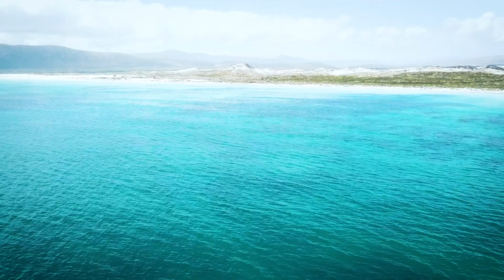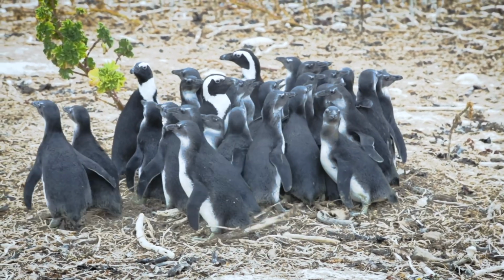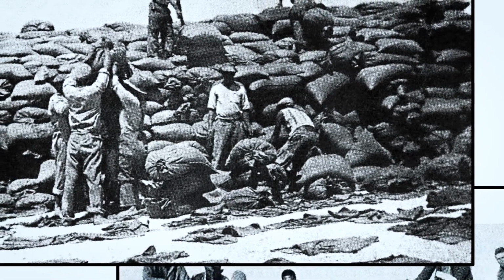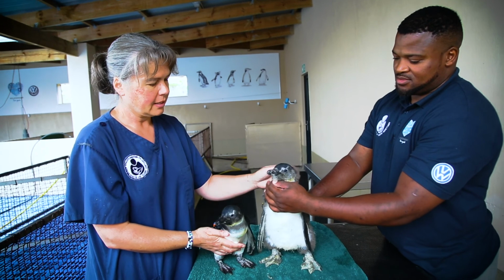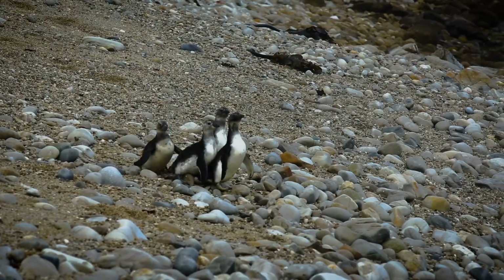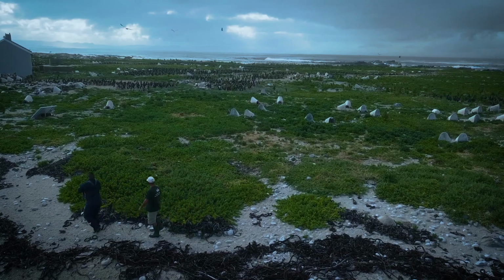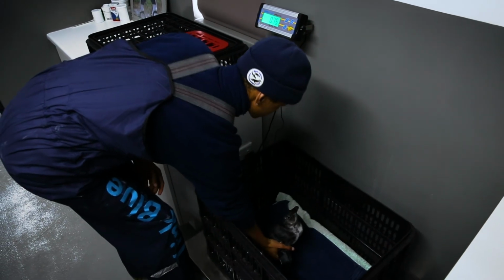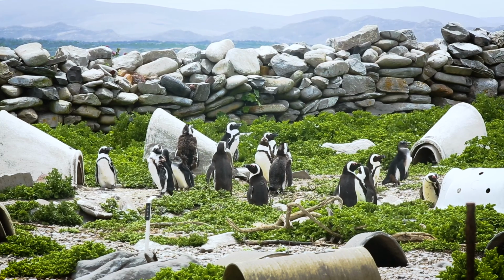African Penguin documentary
A little insight into the the African Penguin, their struggle to survive and the work APSS is doing to help.
My first time in front of the camera and putting a documentary together, I can't wait for the next one!
Massive thanks to Marine Dynamics and Faghrie for the opportunity to work and film with their amazing conservationists!